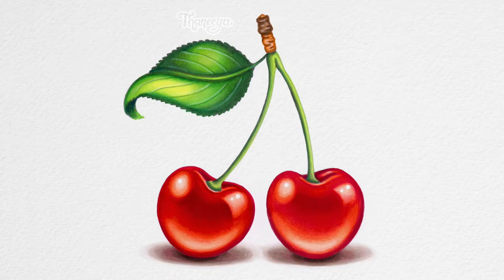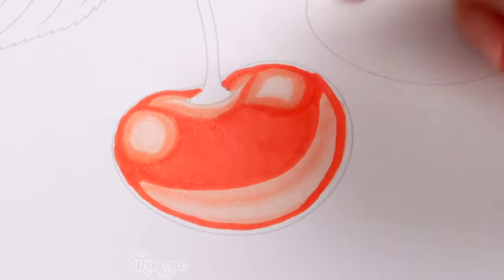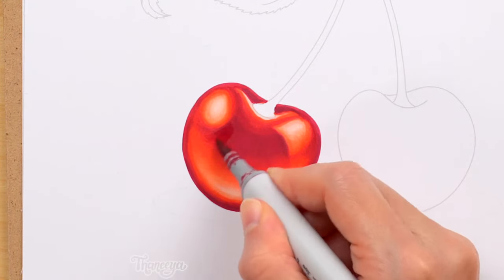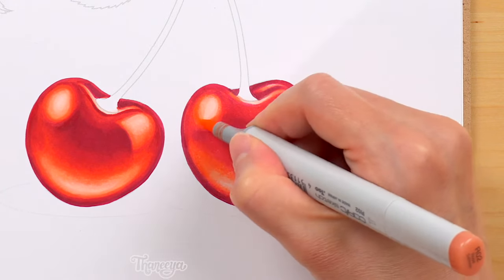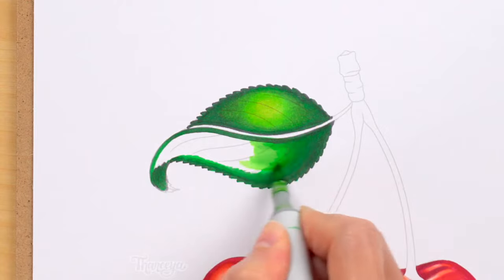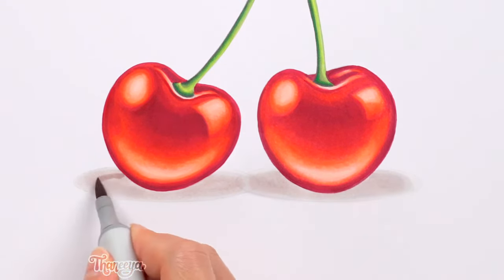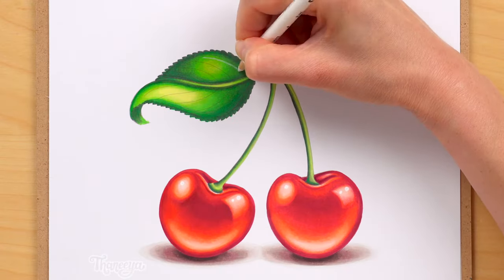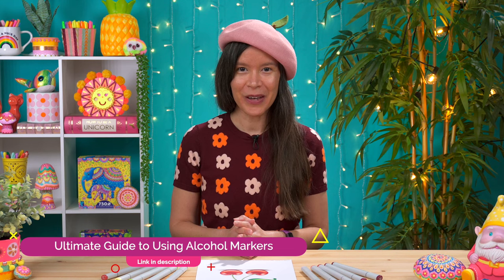Alcohol Markers Tutorial: BEST Techniques for Drawing REALISM!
Learn *how to blend alcohol markers* to create vibrant realism in your artwork! 😍

In this alcohol markers tutorial, I’ll show you how to create *realistic blends* using alcohol markers. You’ll learn how to *underpaint with alcohol markers*, as well as how to combine markers with colored pencils and paint pens.

For more detailed instruction, you can color these cherries along with me in my *Ultimate Guide to Using Alcohol Markers!* I devote a full _76 minutes_ to coloring in these cherries, with *detailed step-by-step instruction* to help you fully understand the techniques. Printable line art is included, along with Color Swatches and Color Names, so you can create your own beautiful cherries! Check it out here:
⭐️ *ULTIMATE GUIDE to Using Alcohol Markers* ⭐️

😍 *FREE STUFF*

Download my FREE 10-page coloring book AND get 1 free printable sent to your inbox EVERY month for an entire year!

▶ Posca Paint Pens (X-Fine Bullet Tip, 0.7mm)

😃 *LET’S CONNECT!*